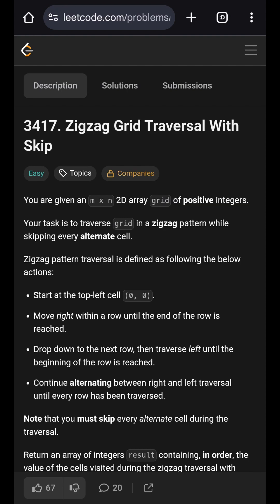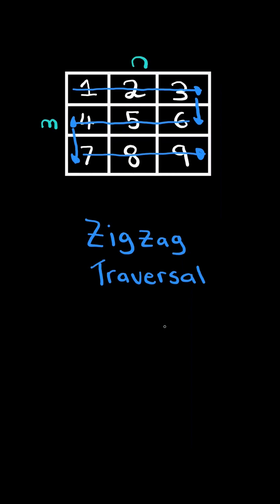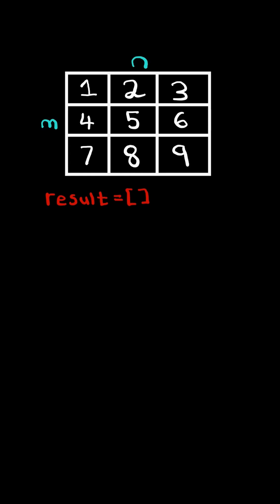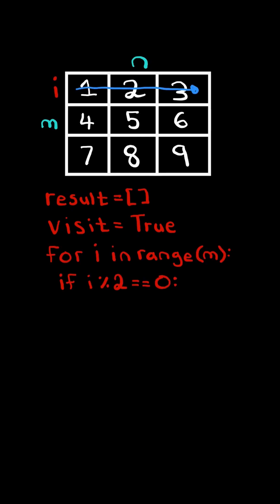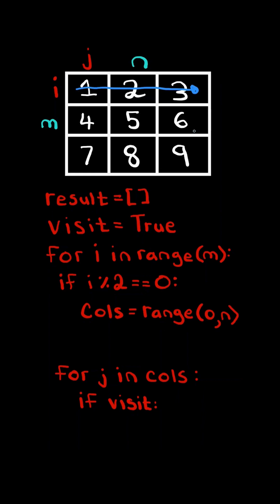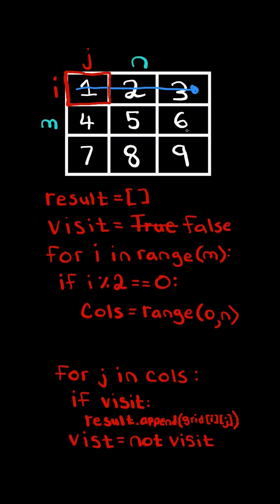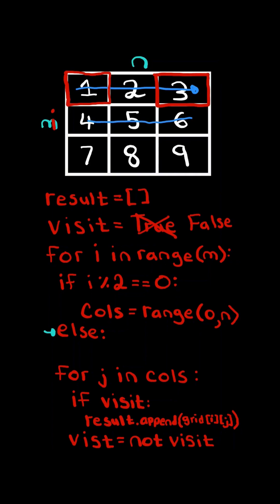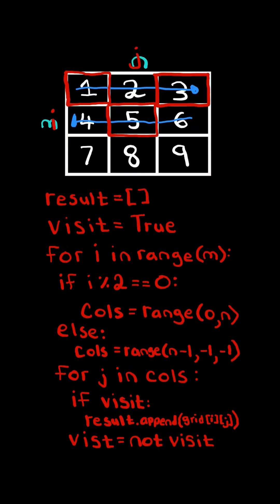LeetCode#3417 Zigzag Grid Traversal With Skip - Python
Solving LeetCode problem #3417 Zigzag Grid Traversal With Skip in Python